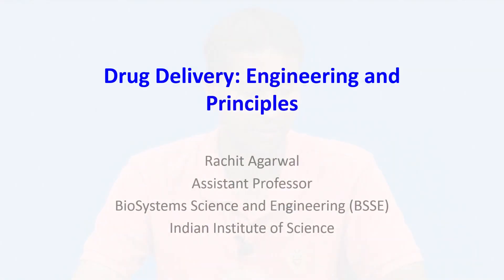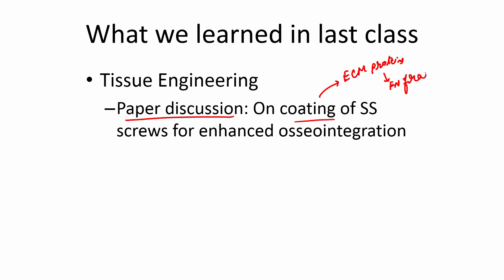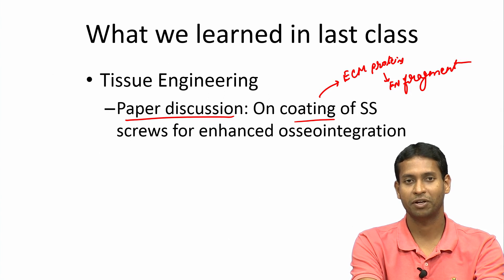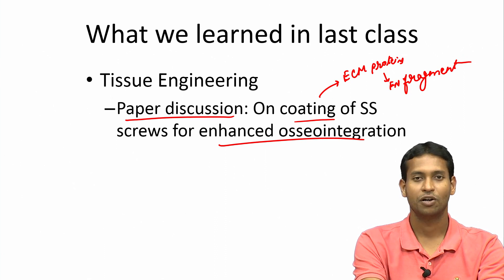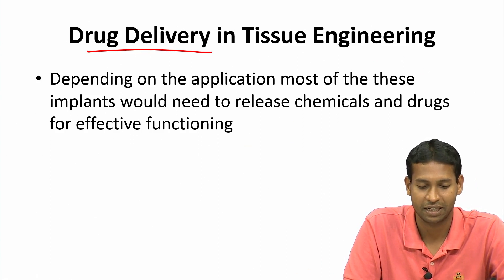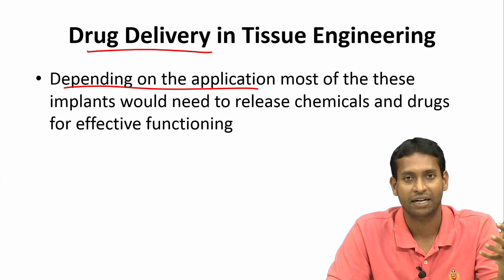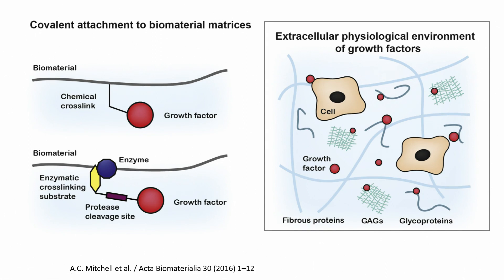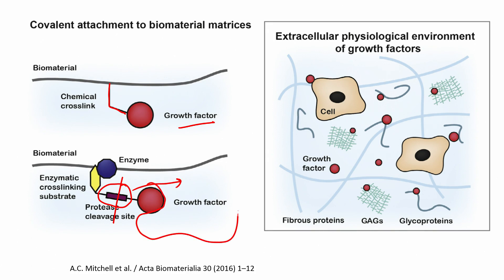noc19 bt23 lec31 Drug Delivery in Tissue Engineering – I